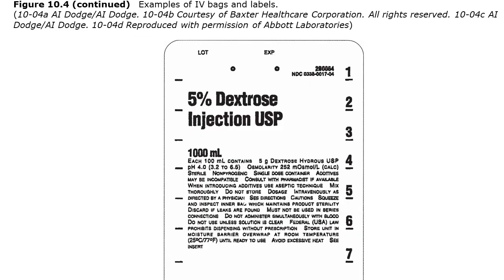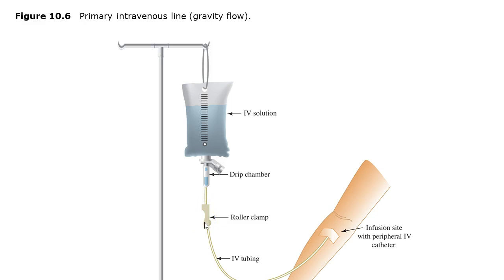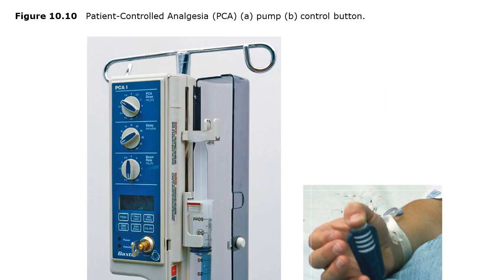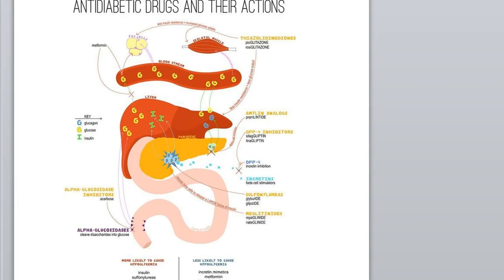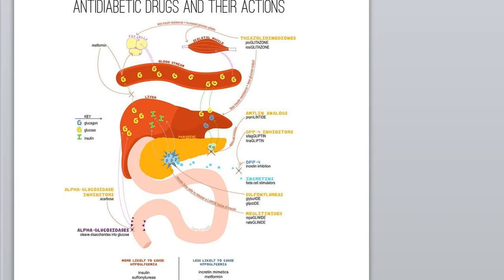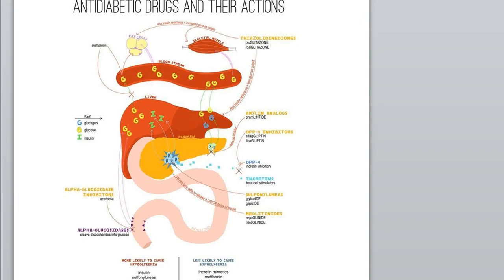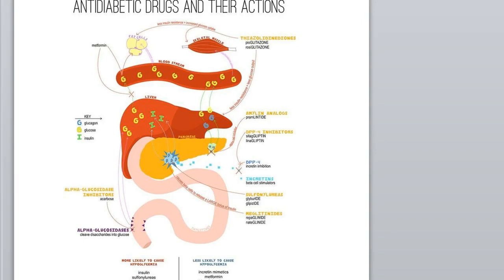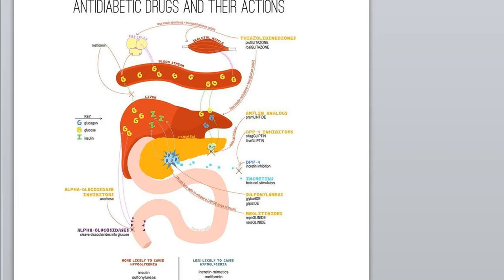Week 4- Anti-diabetic meds. insulins, Anti-epileptic medicat